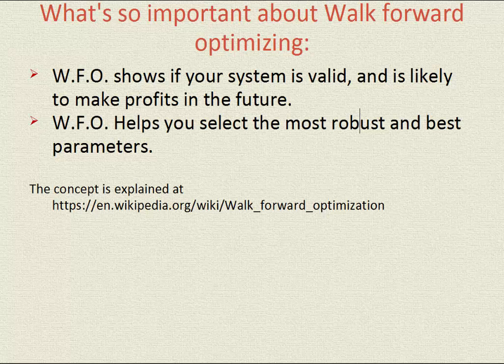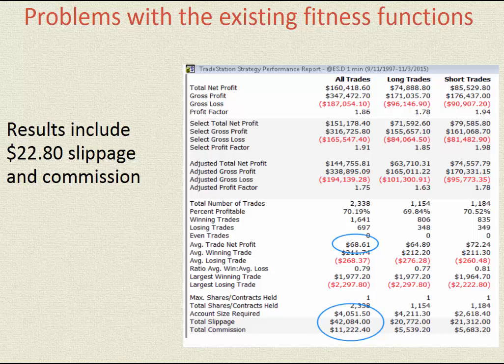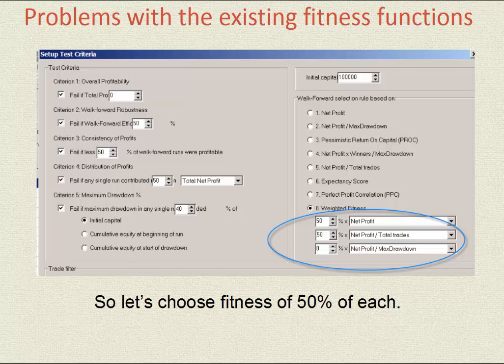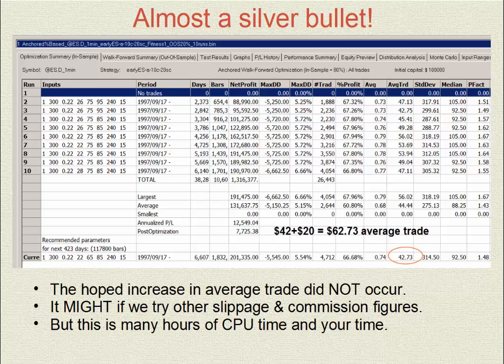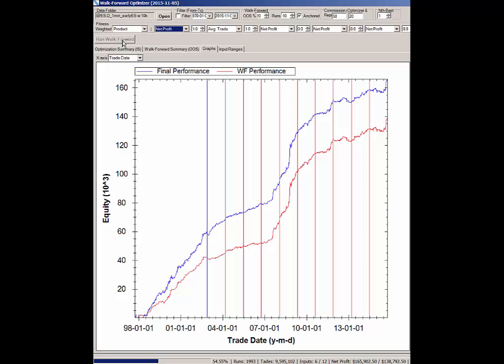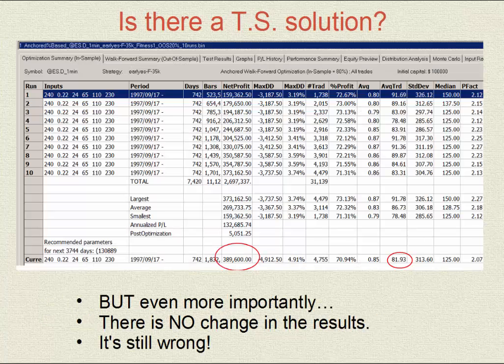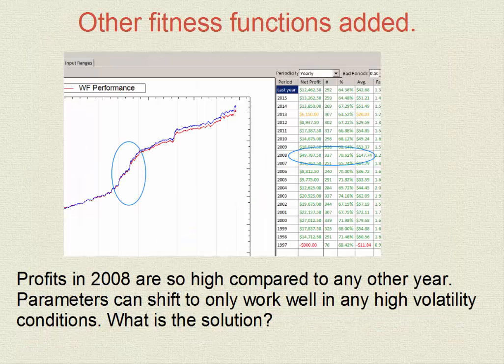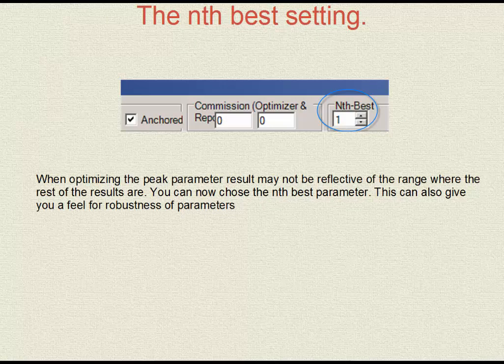ewfo 2 11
Enhanced Tradestation / Multicharts  Walk Forward Optimizer
The is a much more powerful update to Tradestation and Multicharts walk forward optimizer